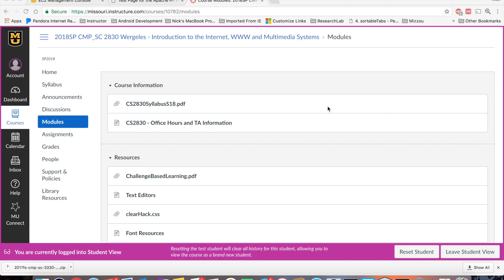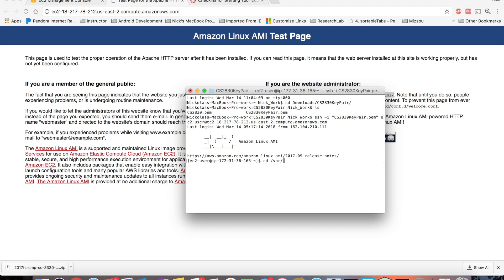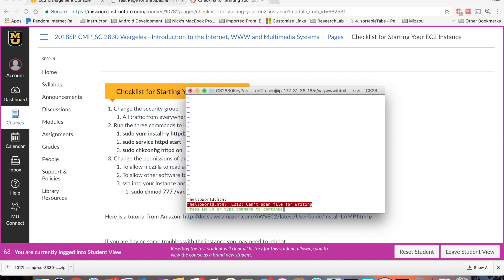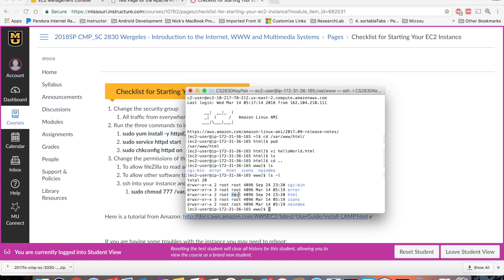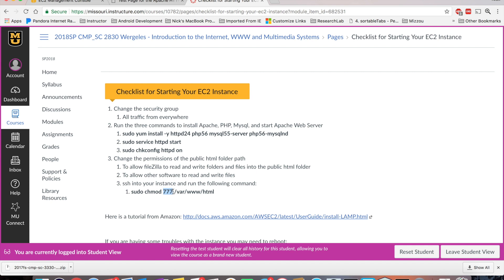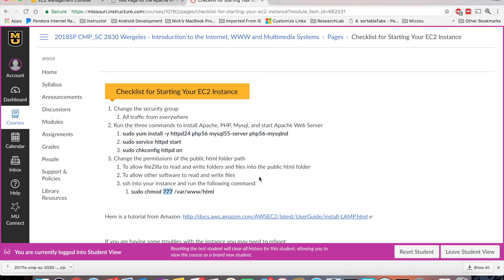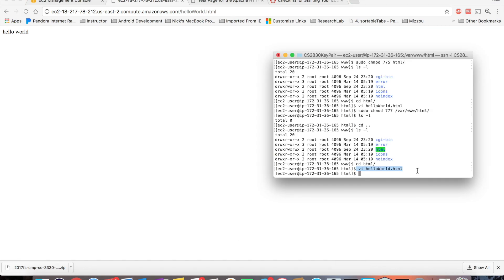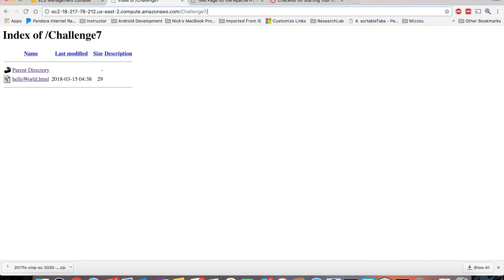EC2 Series V4: Creating Hello World on Amazon Linux AMI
This video will demonstrate how to create a hello world page using Amazon EC2 Web Services after you have created, connected, and configured your Amazon Linux Instance, and then connecting to that page via browser using HTTP port 80.